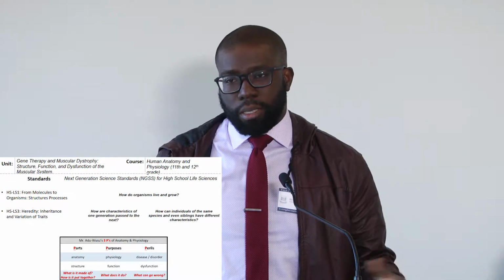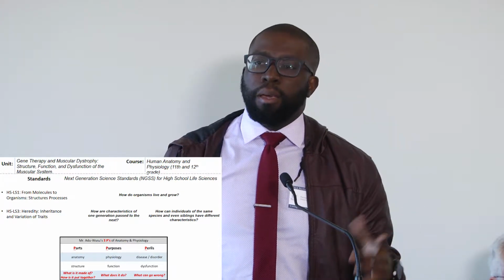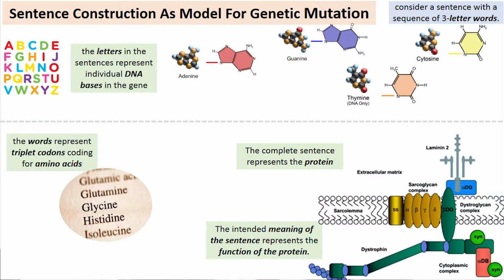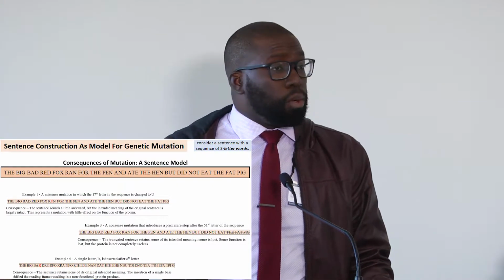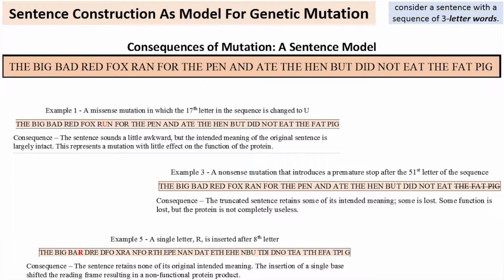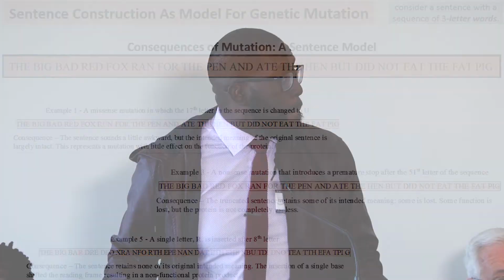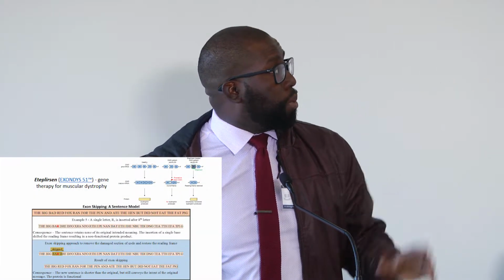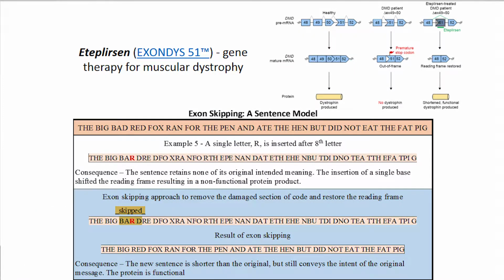Kwame Adu-Wusu on Student Response to His Curriculum Unit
At the 2017 Annual Conference opening session, “From National Seminars to Local Classrooms,” National Fellow Kwame Adu-Wusu, a Science Teacher at Roosevelt High School in the District of Columbia, spoke about teaching his curriculum unit, “Gene Therapy and Muscular Dystrophy: Structure, Function, and Dysfunction of the Muscular System,” which was written in the 2017 national Seminar, “Engineering of Global Health,” led by W. Mark Saltzman, Professor of Chemical and Biomedical Engineering at Yale University. “The unit,” says Adu-Wusu, “employs the peculiarities of Duchenne muscular dystrophy (DMD) as a basis for understanding normal skeletal muscle function.”